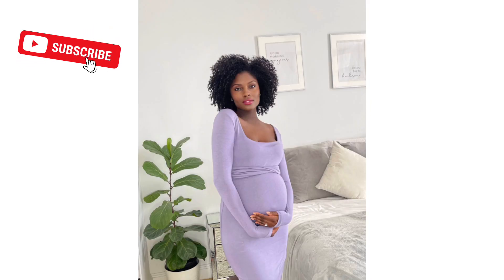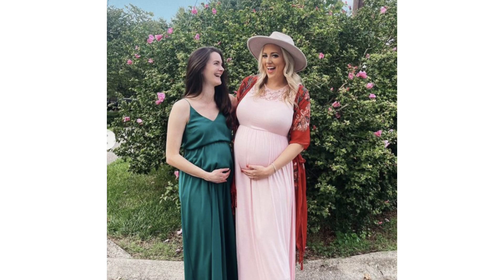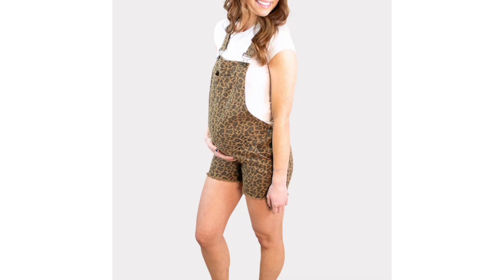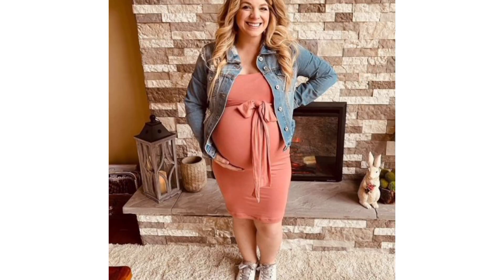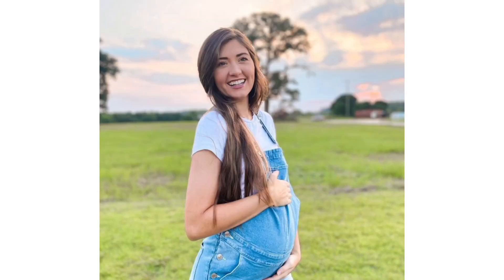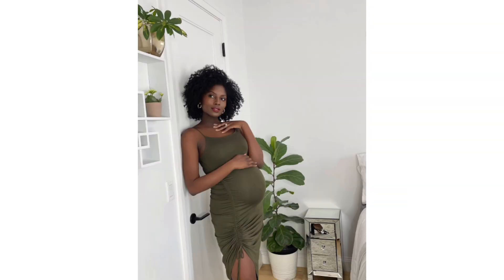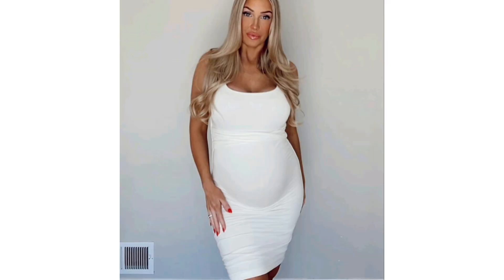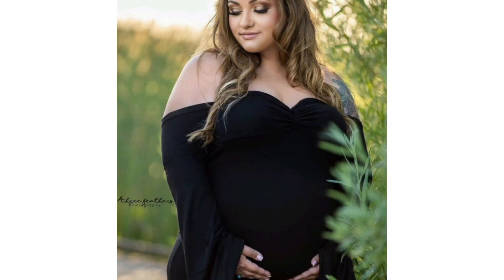Pregnant outfit ideas and nursing friendly outfits I maternity & pregnancy I Glow Lady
Discover the ultimate guide to stylish and comfortable maternity fashion! Join us at Glow Lady as we showcase a fantastic array of pregnancy outfit ideas that not only keep you looking chic but are also nursing-friendly. Whether you're a mom-to-be or a nursing mama, we've got you covered with the latest trends and timeless classics. Get ready to glow through your pregnancy journey with Glow Lady.

MaternityFashion
PregnancyStyle
FallMaternity
GlowLady
NursingFriendlyDresses
StylishMaternityWear
PregnancyOutfits
MaternityDress
PregnancyWorkout
BreastfeedingFriendly
MaternityOutfits
CasualMaternityDresses
PregnancyActivewear
MaternityPhotoshoot
AffordableMaternityDresses
MaternityActivewearHaul
MaternityStyle
FashionOutfits
BlackDress
2023Aesthetic
Women
USA Lady
Pregnancy
FeedingBaby
Dress
Hospital
HowTo
Top10
English
Viral
Trending
Fall